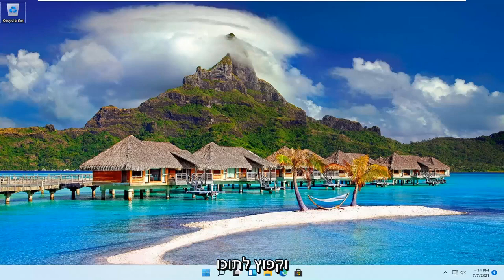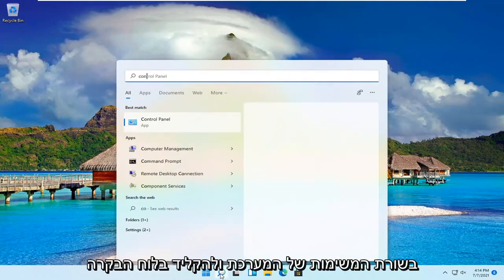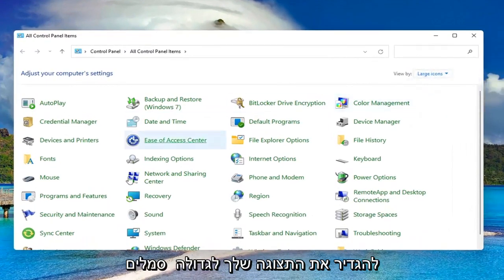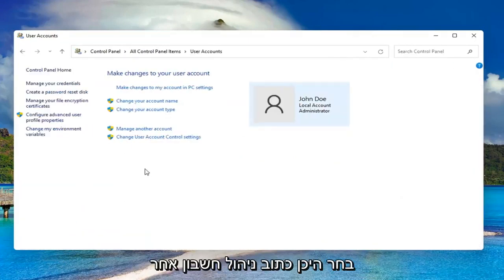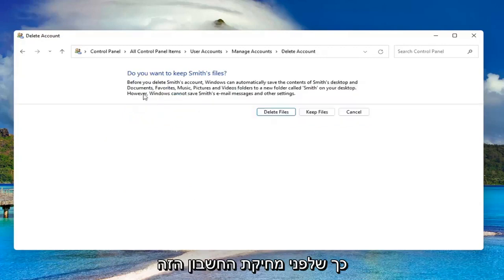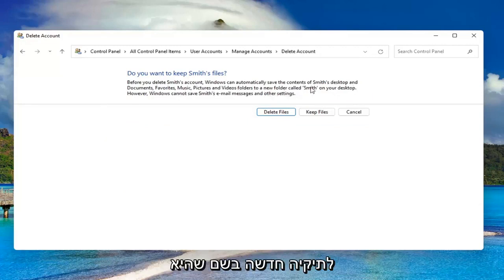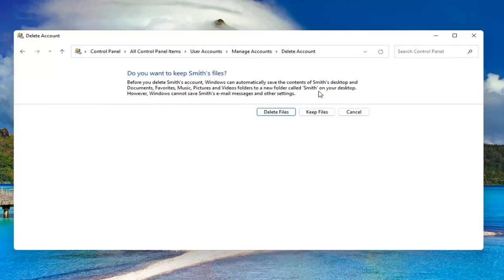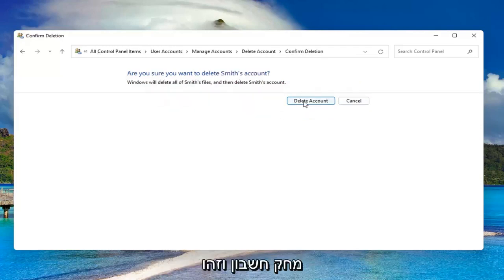כיצד למחוק חשבון משתמש ב- Windows 11 [מדריך]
הדרכה זו מתארת ​​כיצד להוסיף או להסיר חשבונות במחשב האישי שלך. שימוש בחשבונות שונים במחשב משותף מאפשר למספר אנשים להשתמש באותו מכשיר, והכל תוך מתן מידע פרטי כניסה משלו, בנוסף גישה לקבצים משלהם, המועדפים על הדפדפן והגדרות שולחן העבודה.

אם יש לך חבורה של חשבונות משתמש במחשב Windows שלך שאינך צריך יותר, אולי הגיע הזמן לנקות אותם. היום נבחן כיצד למחוק חשבון משתמש ב- Windows.

הערה: אם הסתרת את חשבון המשתמש שברצונך למחוק, לא תוכל למחוק אותו מכיוון שהוא מוסתר לחלוטין מכל מקום. עליך להציג את החשבון שוב לפני מחיקתו. כמו כן, יהיה עליך להיכנס לחשבון בעל הרשאות ניהול כדי למחוק חשבונות משתמש. אינך יכול למחוק חשבונות מתוך חשבון משתמש רגיל.

סוגיות שנדונו בהדרכה זו:
מחק משתמש windows 11
מחק משתמש ב- Windows 11
מחק משתמש מחלונות 11
מחק קבצי משתמש windows 11
מחק פרופיל משתמש חלונות 11
מחק משתמש פרופיל Windows 11

למרבה הצער, פרופיל המשתמש שלך ב- Windows (המכיל את נתוני ההתאמה האישית שלך) עלול לפעמים להיפגם. אם ברצונך להסיר אותו, תוכל למחוק את חשבון המשתמש לחלוטין. לחלופין, תוכל למחוק את פרופיל המשתמש ב- Windows 11 מבלי למחוק את המשתמש עצמו, ולאלץ את Windows ליצור מחדש את ההגדרות שלך במקום זאת. הנה איך.